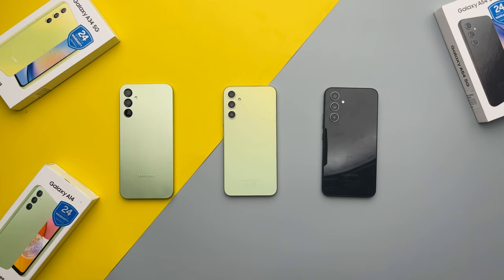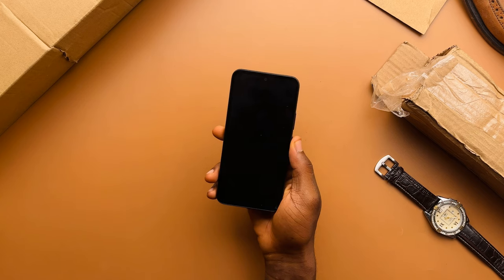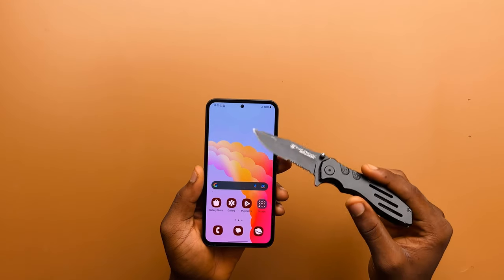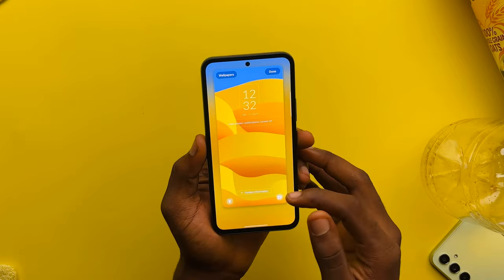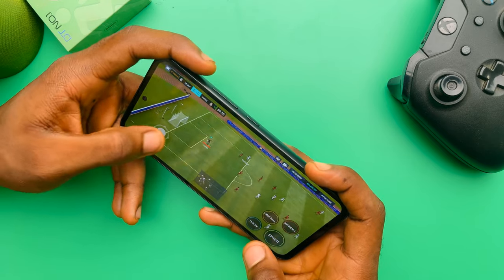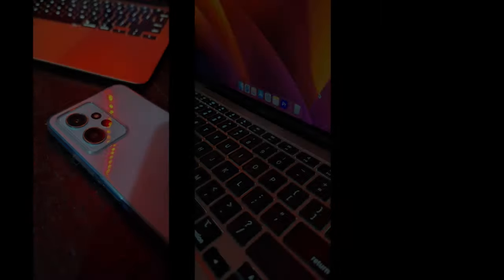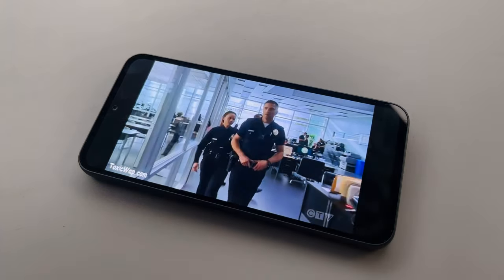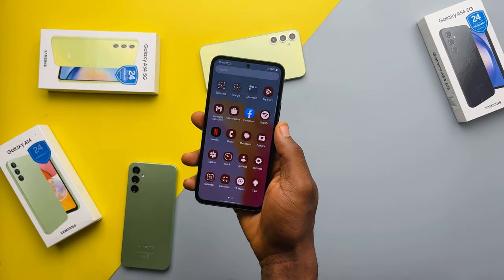Samsung Galaxy A54 5G Review - Fixed ?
The biggest question about the galaxy A54 no doubt has to do with Exynos. Does the Exynos 1380 work as it should ?, Spoiler... it does. In this video we take a look at the changes Samsung made this year to the galaxy A54 and ultimately answer the question, is art worth buying ?

Timestamps;
intro - 0:00
Design & Build - 0:42
Display - 2:54
Software - 4:20
Performance & Gaming - 5:52
Cameras - 7:20
Battery - 9:22
Conclusion - 10:06